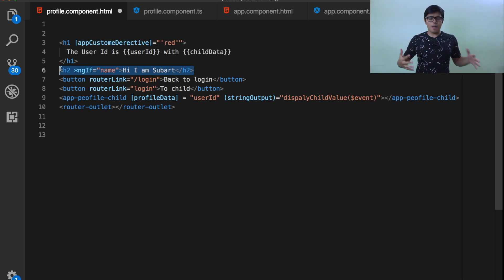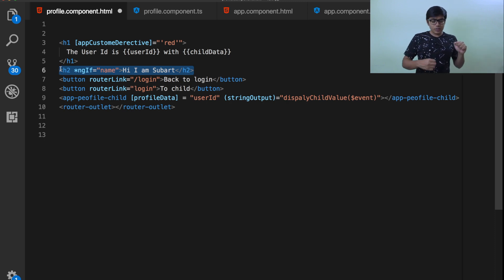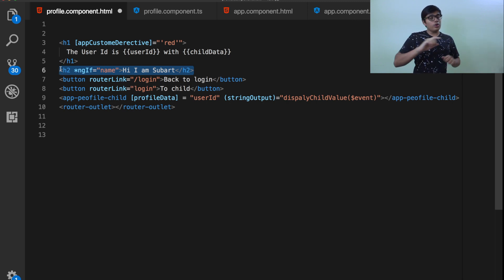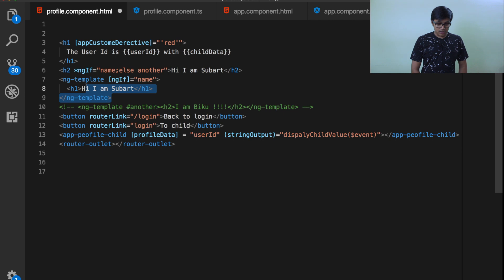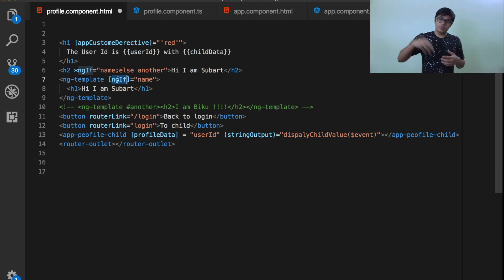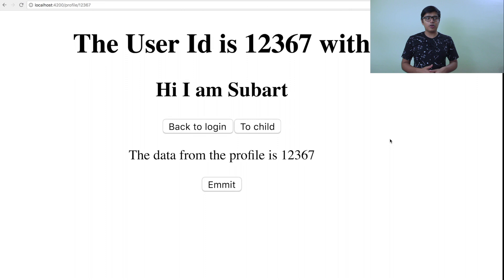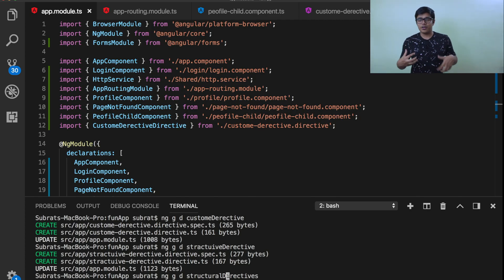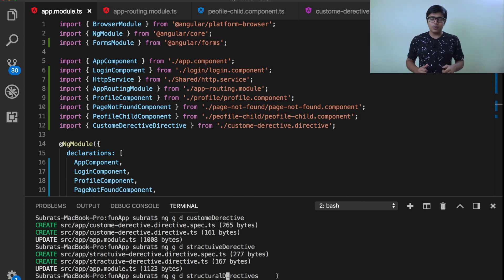Angular Directives part 2 | Structural Directives in Angular ( Implement your's own *ngIf )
Implement your own *ngIf and get a deep understanding how Angular handle the Structural Directive internally.

Structural directives changes the DOM's Structural directives by adding, removing, or manipulating elements according to the conditions.

Some common Structural directives are :
    1: *ngIf
    2: *ngFor
    3: [ngSwitch]